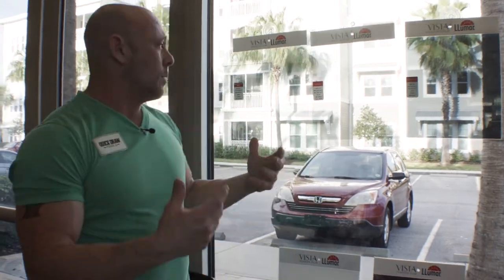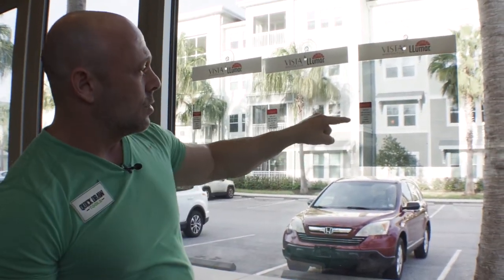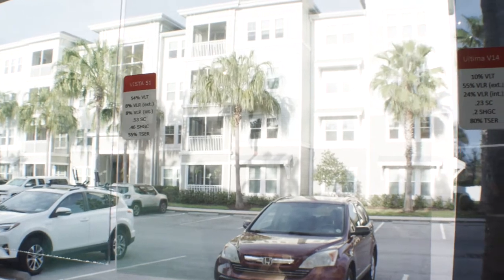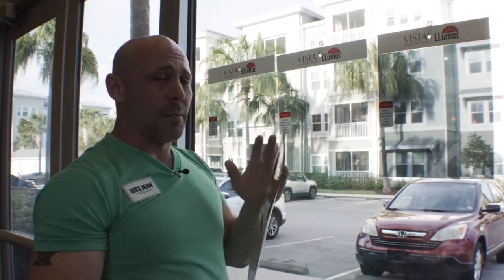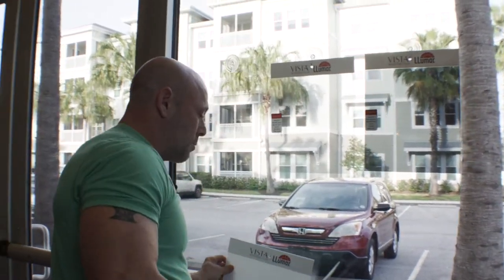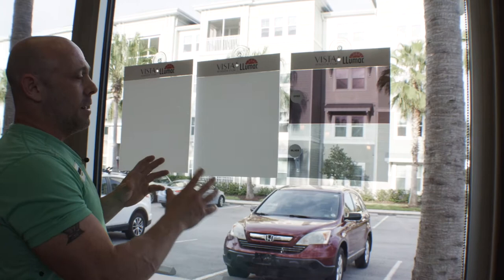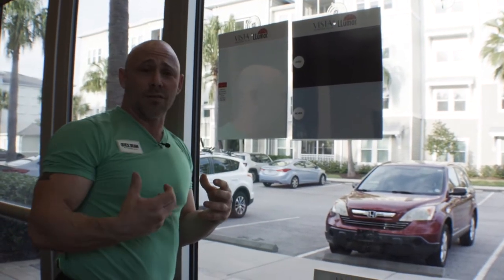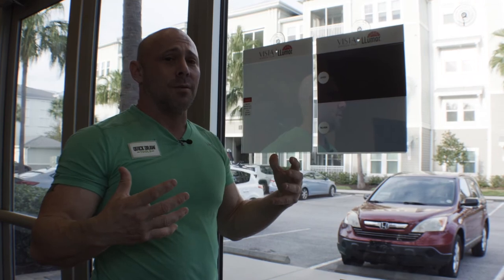Window Tinting Sales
We demonstrate how different films will perform based on technology. You don't have to go with a dark or reflective film to keep out the heat... check it out!